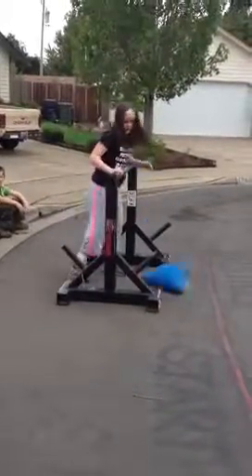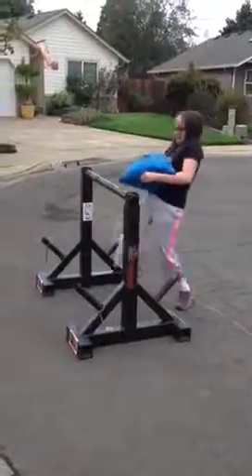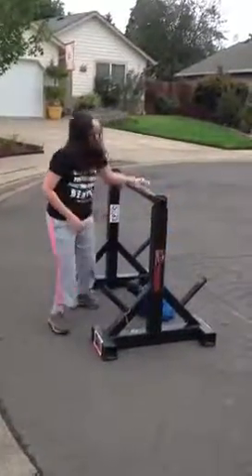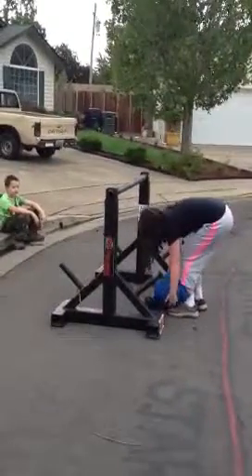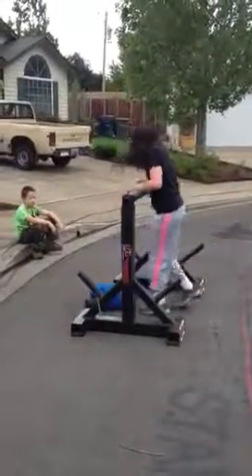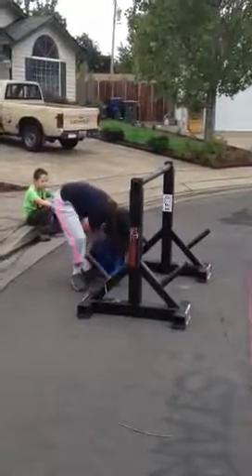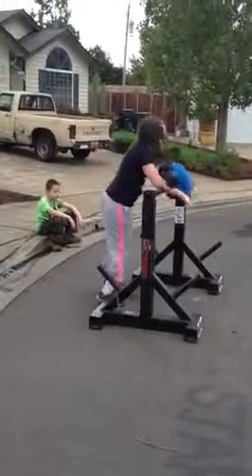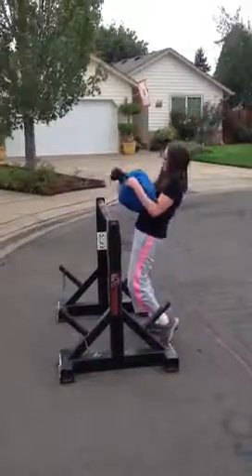Sophia Plaskey sandbag over bar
Beast mode Training